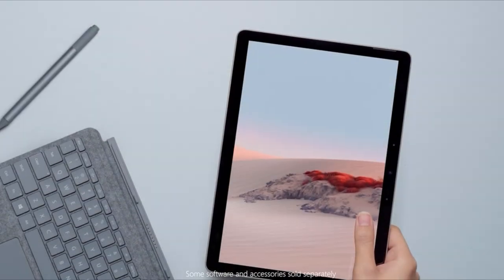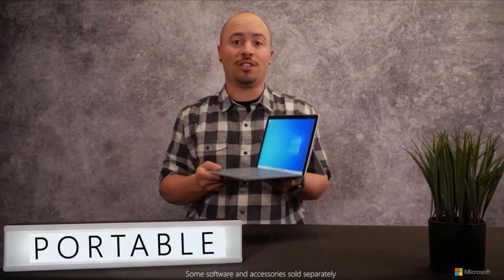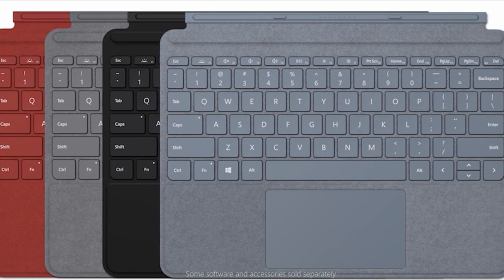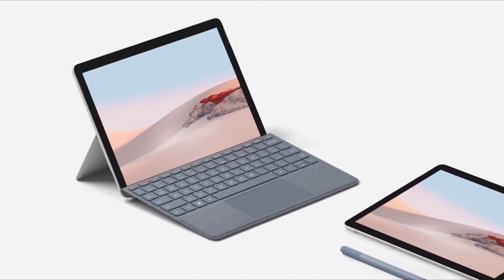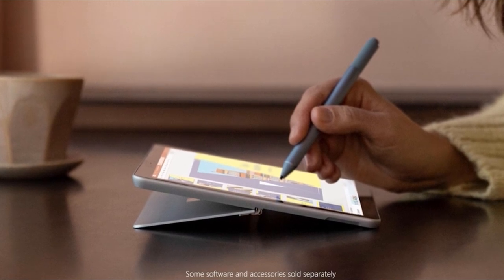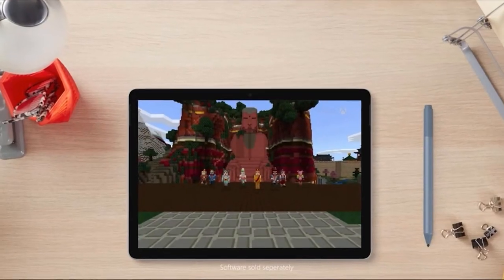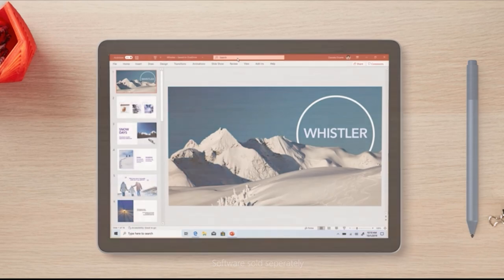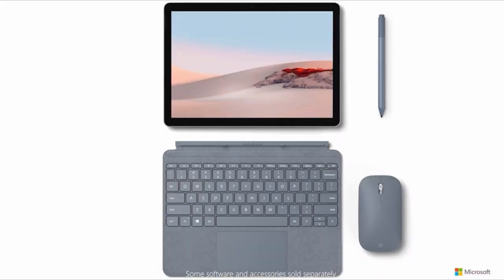5 Best Laptops For Kids 2023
These are the top 5 laptops you can buy for your children in 2023.

Buying a laptop for children is, like any IT device, a very complicated decision. There are so many devices on the market and you can make a good choice, but it is also easy to make mistakes.

The laptops can be used by older children, but lately there are great deals for younger children as well. A feature of these laptops is the ability to parentally control the content that children monitor. If several children share a laptop, you can create a profile for each child.

Lenovo - 14e Chromebook

Tanoshi Scholar

Mini Laptop Student

2022 MacBook Air M2

Surface Go 2